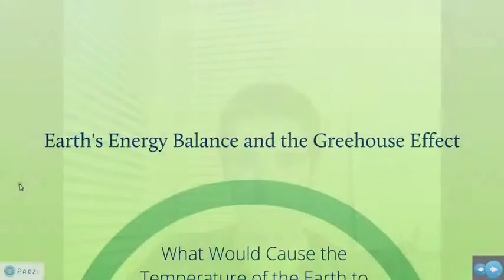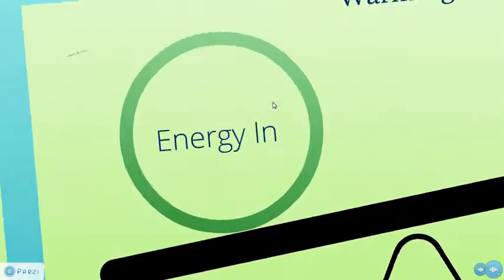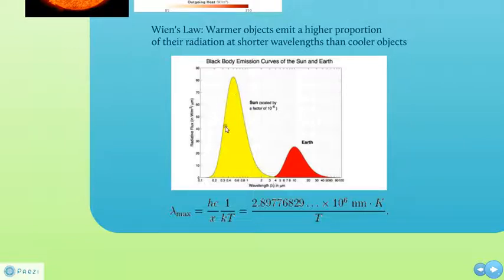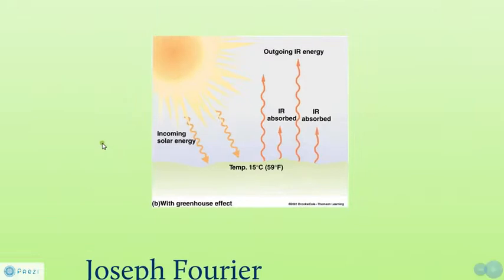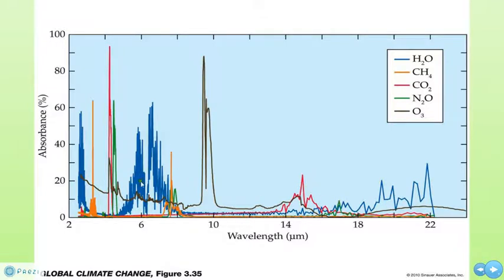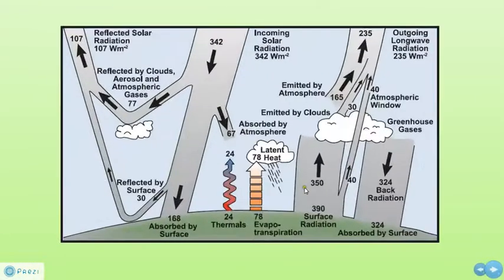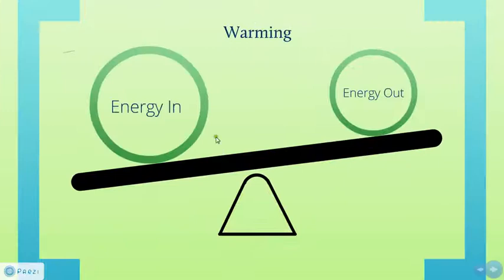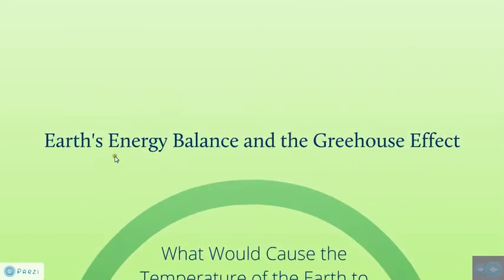Green Ninja Science Series - Greenhouse Effect